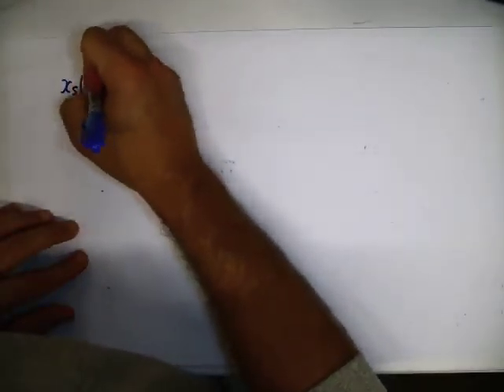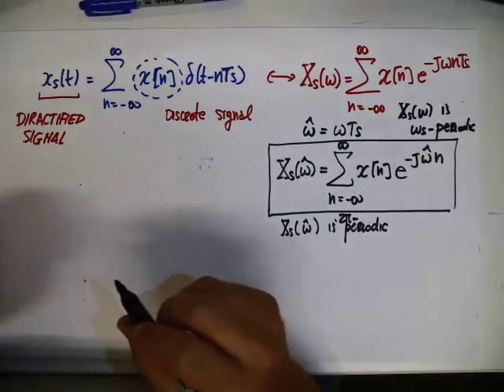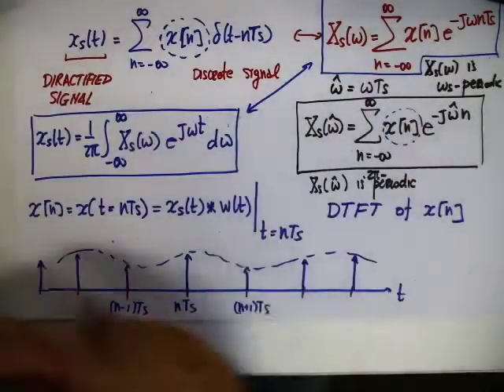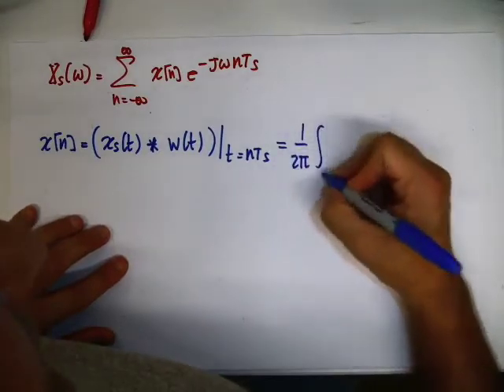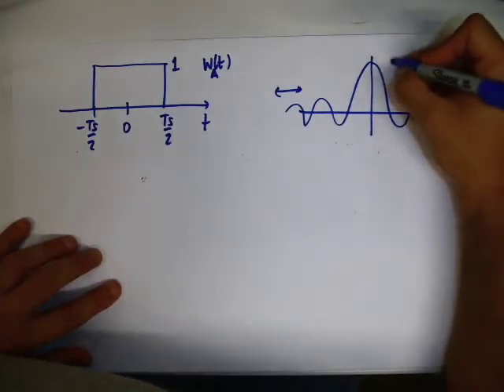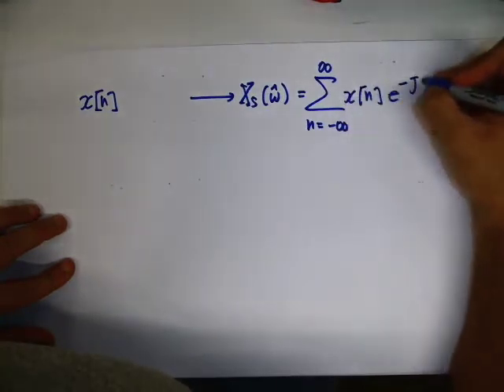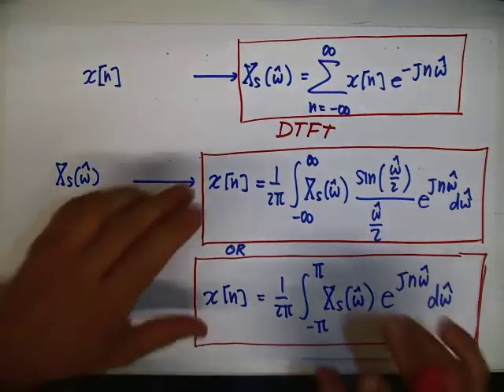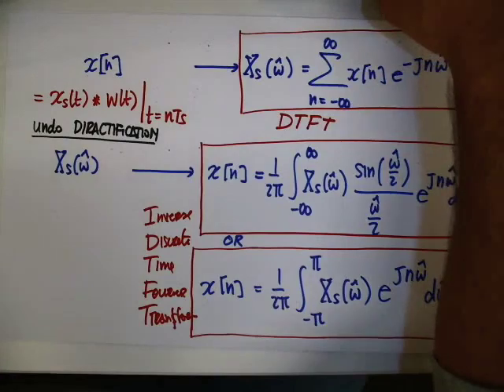Undiractification & Discrete Time Fourier Transform (SUMMARY) 4/4